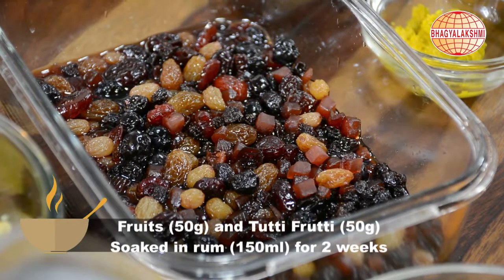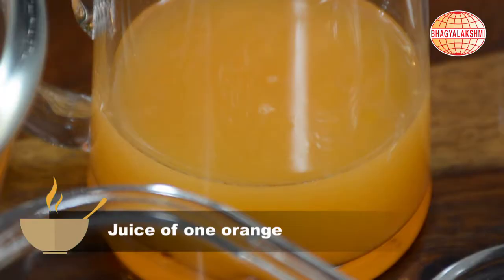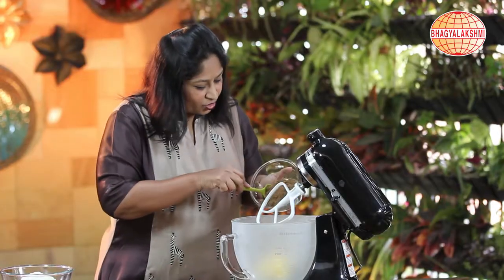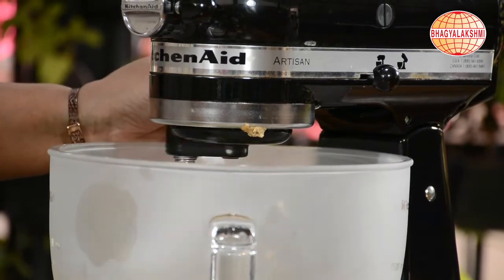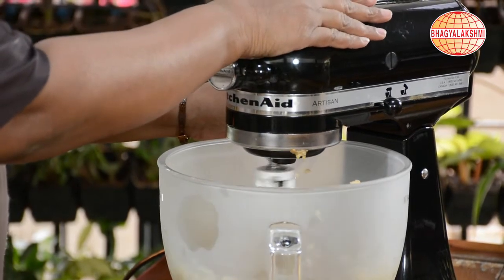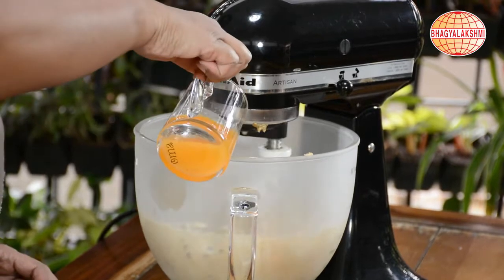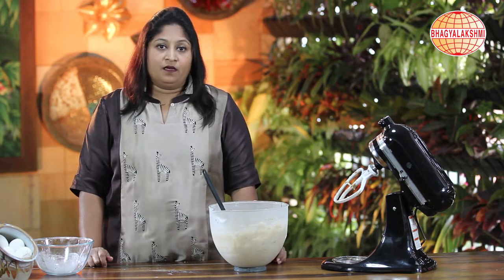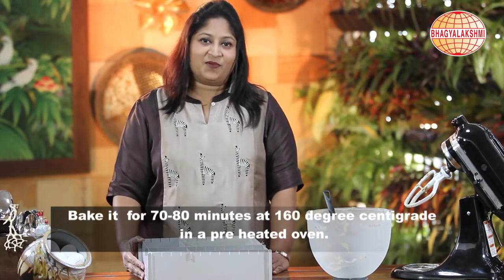Fruit Cake Recipe for Christmas /Dry Fruits Cake Recipe for Christmas | christmas special Fruit Cake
MERRY CHRISTMAS TO ALL OF YOU
"This festive season triple the joy of Christmas!"

* FRUIT CAKE *
Source - SBL Kitchen (by Mukta Nagaraj)

Fruit Cake

Fruit Cake is an assortment of fruits and tutti frutti soaked in rum, spruced up by dry fruits. Zests of lemon and orange enhance the flavours announcing the arrival of Christmas season.

Ingredients:

For soaking in rum (150ml):

Fruits - (Cranberries, Blueberries, Raisins) - 50gms each
Tutti Frutti (Different Colours) - 50g

Soak it for at least 2 weeks. Longer the soaking better the taste. It may be soaked up to two months also.

For cake:

All-Purpose Flour (Sri Bhagyalakshmi Maida) - 260gms
Finely Ground Almonds - 75gms
Butter - 225gms
Demerara Sugar - 210 grams
Eggs - 3nos.
Zest of two limes
Zest of one orange
Juice of one orange
Dry Fruits - 100gms (Pecans, Walnuts, Pistachios, & Cashew Nuts)
Spice Powder (Made of cinnamon, nutmeg and star anise) - 1 Tsp

Method:

Preheat oven up to 160-degree centigrade.

In a blender add butter and sugar and allow it to blend until creamy.

Meanwhile, in a separate bowl mix, all the dry fruits and sprinkle some flour on it. This may be kept aside.

Take the flour in a large mixing bowl, add almond powder followed by spice powder and baking powder. Stir well all the contents and keep it aside.

By now the mixture in the blender would have become creamy. At this point add eggs one after the other between short intervals of time. Blend it to paste.

Add fruits soaked in rum into the blender and mix it thoroughly.

Add the zest of lemon and orange one after the other and followed by the orange juice. Mix it well - at this stage, it curdles but it’s okay. After adding the flour it will be fine.

Add flour to the mixture followed by dry fruits. Stir the contents thoroughly.

Line the baking tray of the desired size and shape with parchment paper. Ensure that the tray is lined with 2 to 3 layers.

Transfer the mix from the bowl to tray and spread it nicely to achieve uniform shape, size and texture.

Place the tray in a preheated oven to 160-degree centigrade and keep it for about 70-80 minutes. After that, switch off the oven and allow it to cool within the oven for about 10-15 minutes, the door may be kept slightly open.

Once cooled to room temperature remove the cake from the oven. Brush some rum on the top. To store for a longer time brush rum generously, cover it with a polythene bag or pouch and keep it in an air-tight container.

Fruit Cake is now ready to take you on a Christmas trip.